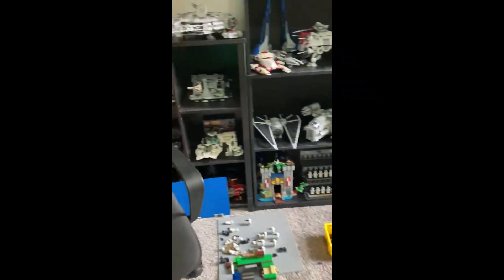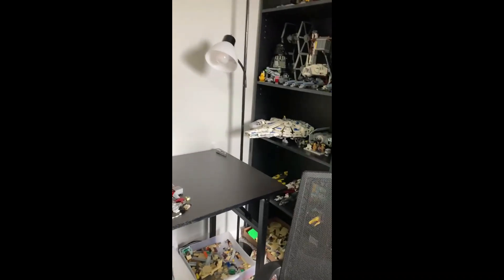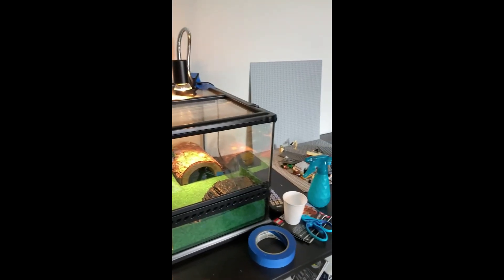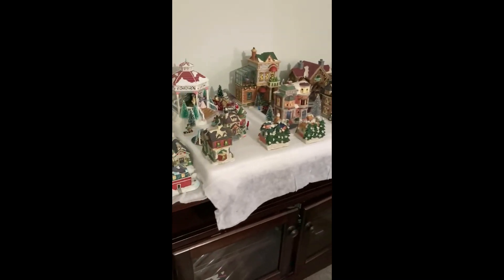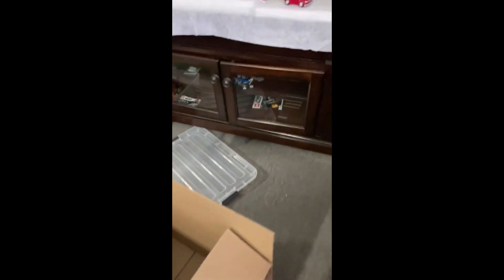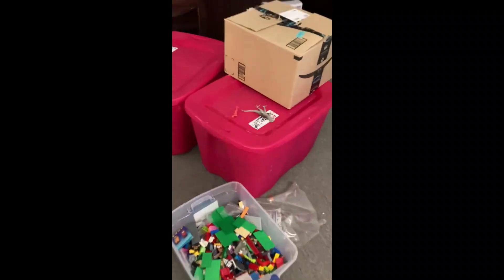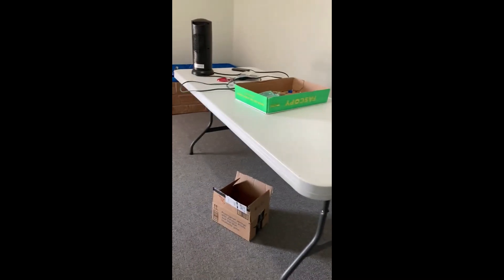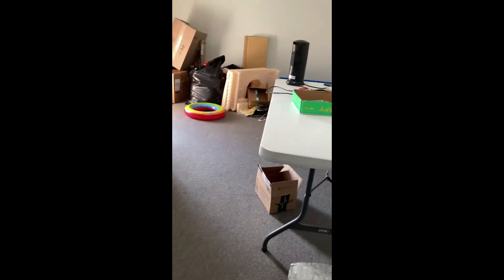(Cleaning Vlog) Transforming my old LEGO room into something BETTER!😱 | Carsmanvids Vlog!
Watch the full vid to see my old LEGO room TRANSFORMED!!